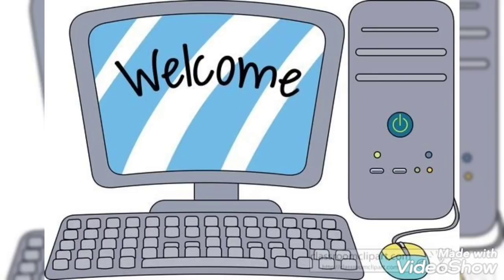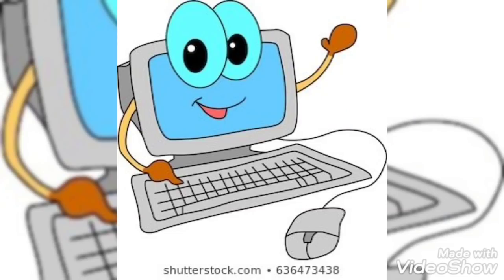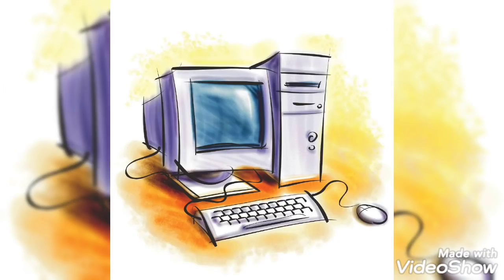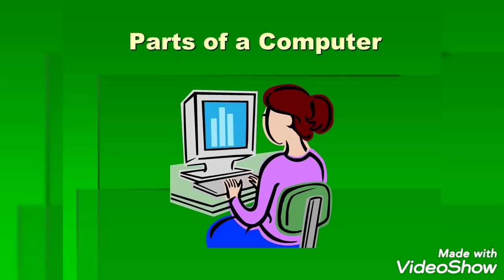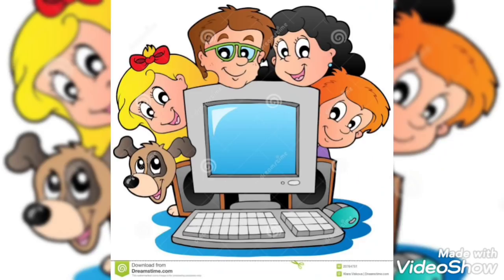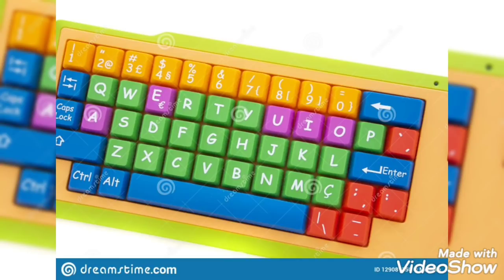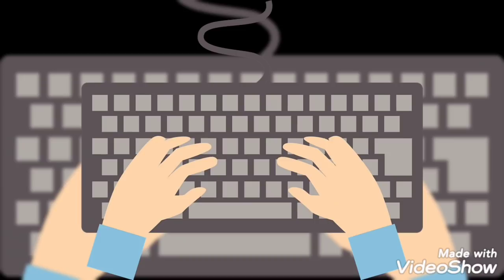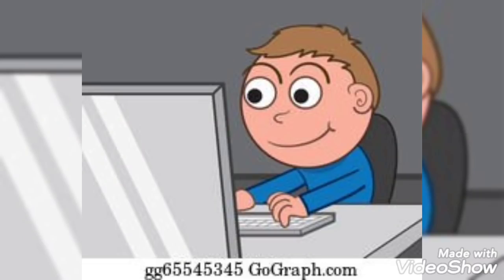Computer- The Mouse Class 1